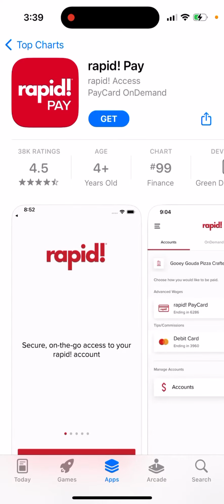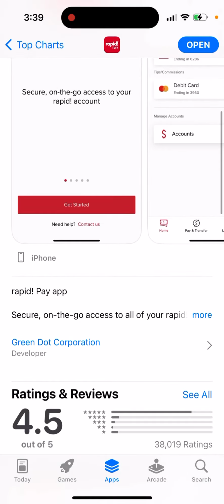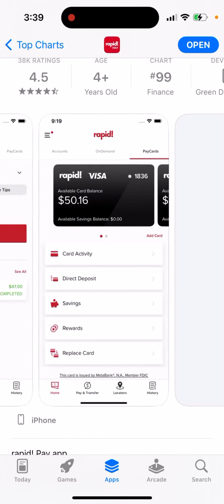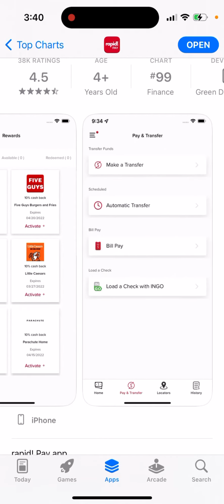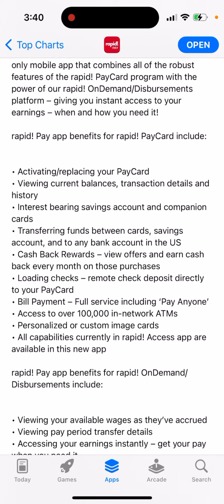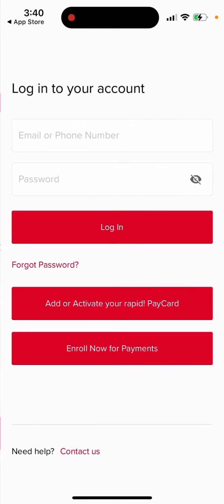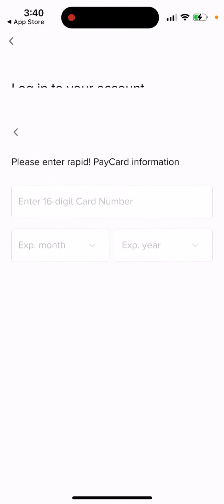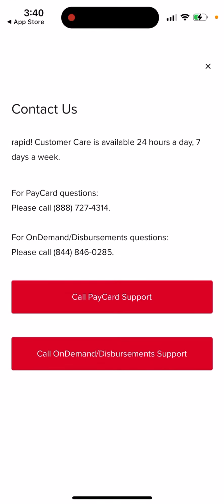rapid! pay app - what is it? How to install on iPhone?